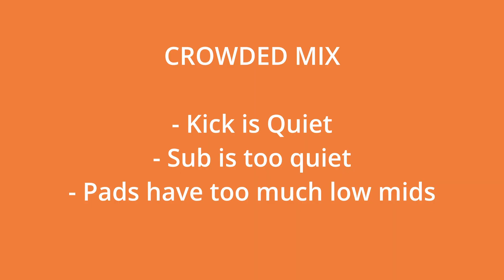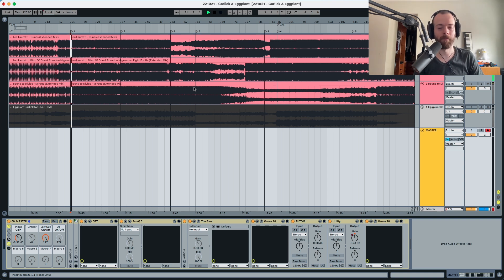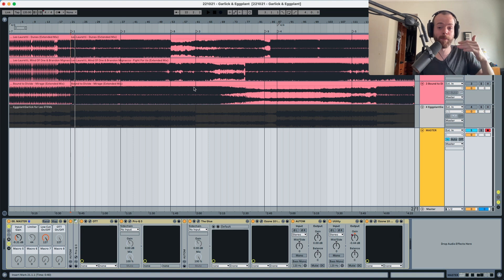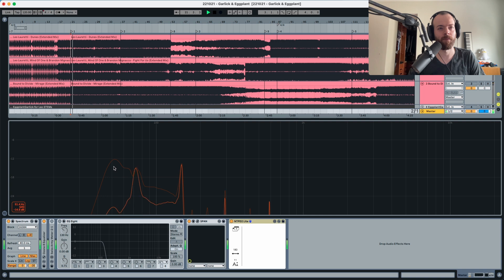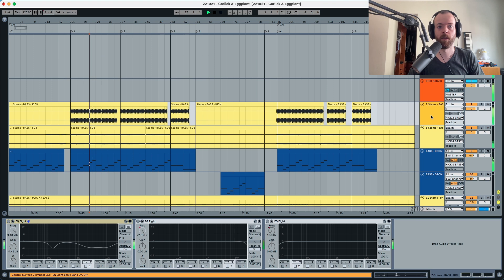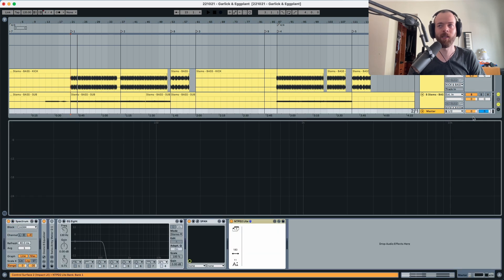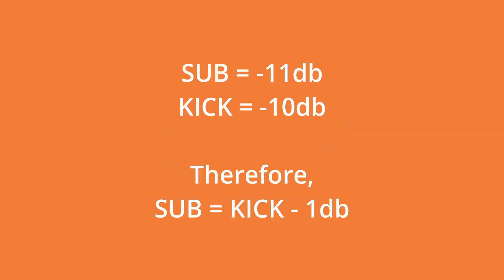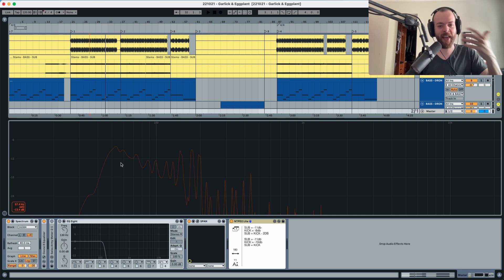6 STEPS for a FULLER & LESS CROWDED LOW END in your tracks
Learn how you can make your low end sound better with these 6 simple steps that you can apply to any project you've been working on

Timestamps:
00:00 Introduction
00:45 Step 1
02:57 Step 2
04:19 Step 3
05:20 Step 4
07:35 Step 5
09:11 Step 6